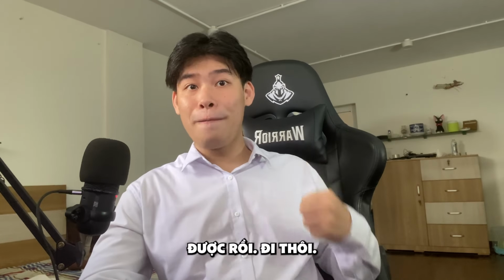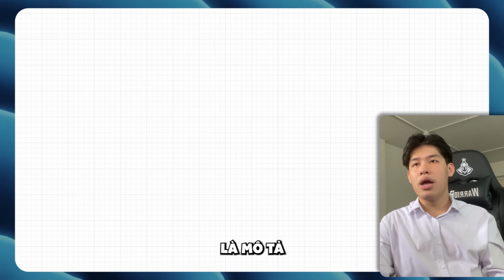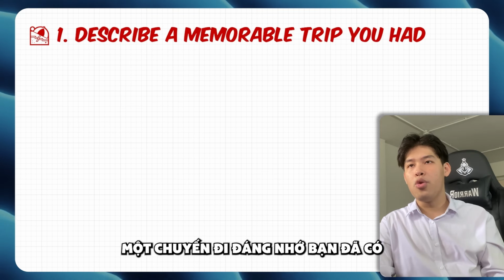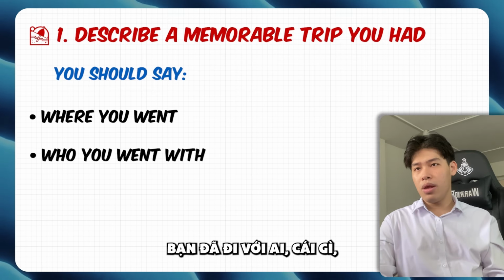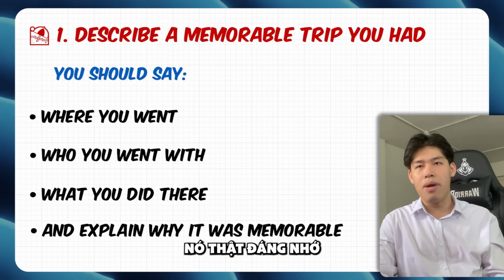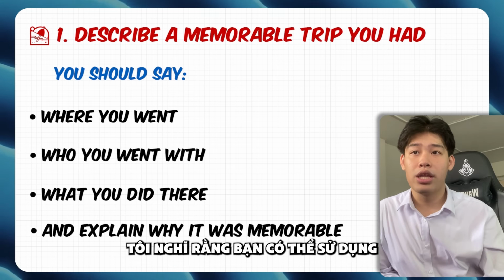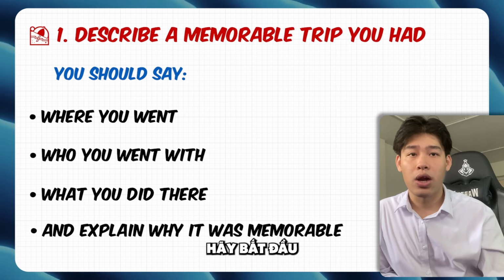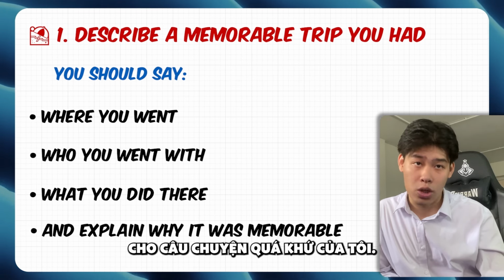ICOGroup Hội giảng 2025 - mã 41 - Thầy Võ Huỳnh Bảo Thiện - Tiếng Anh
Nói tiếng Anh cực dễ với mẹo PPF